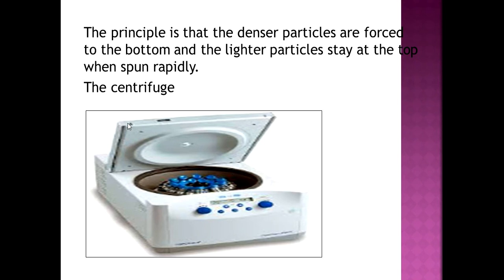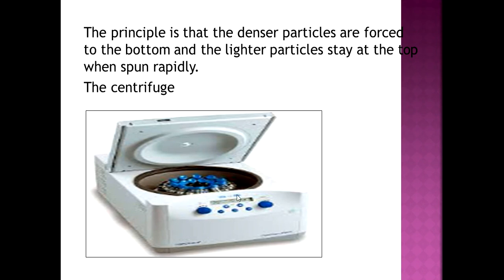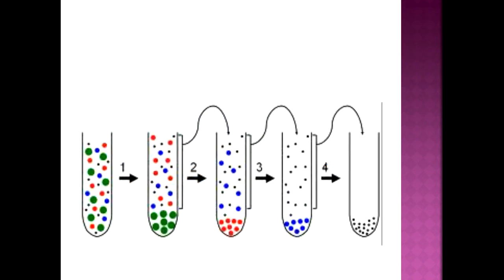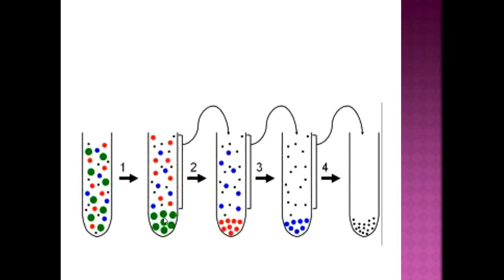Centrifugation as an analytical separation technique